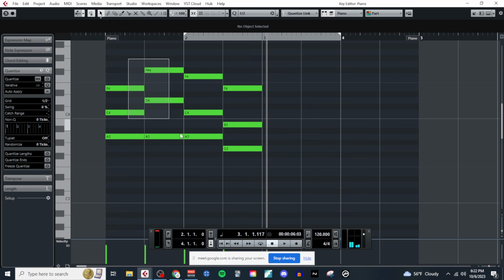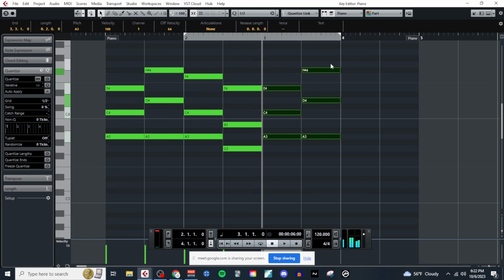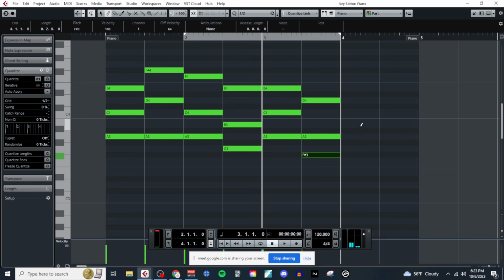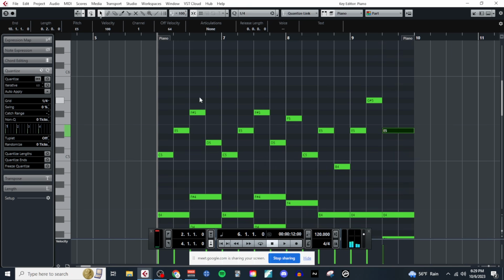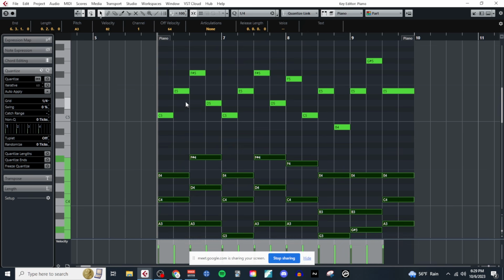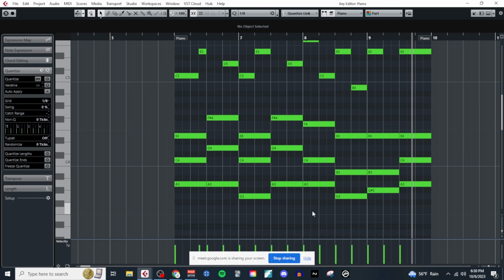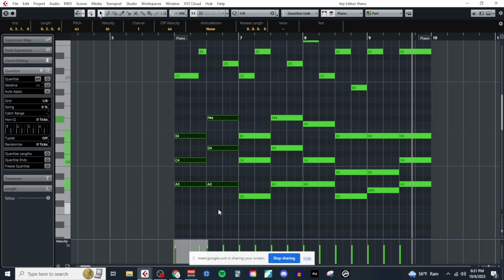Mastering the Art of Composition: The Greatest Lesson I Can Teach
In this video, I share a clip from one of my recent lessons.

I talk with my student about one of the most important principles needed to write effective music.